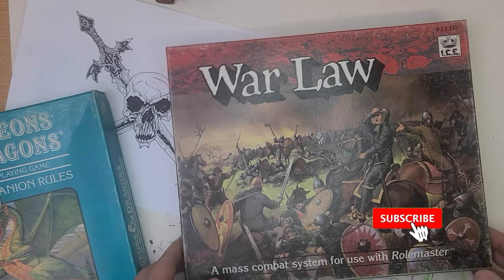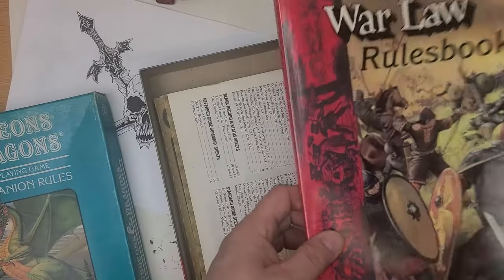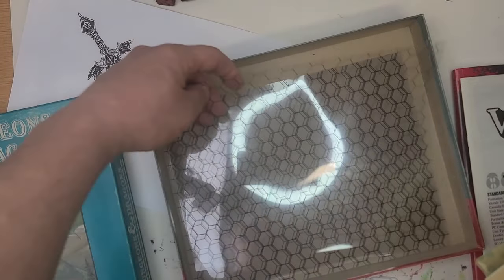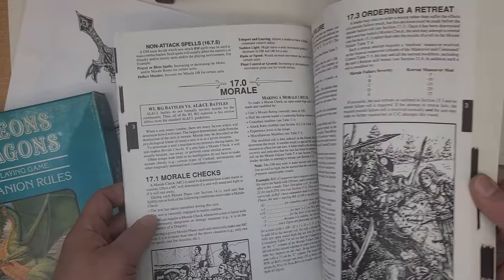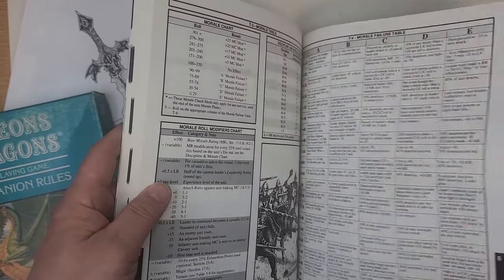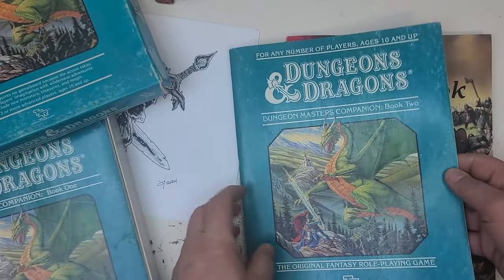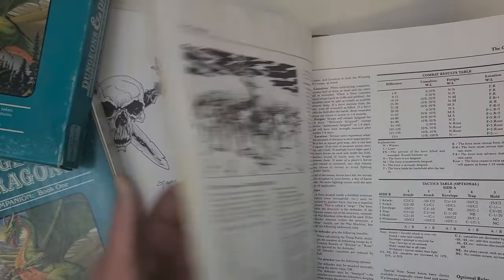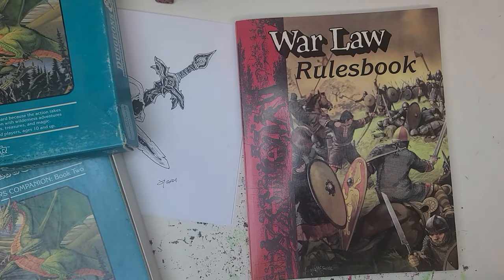A Closer Look At War Law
In this video I take a closer look at Iron Crown Enterprises War Law for use with the Rolemaster ttrpg.
I also explain why I didn't play it and how I used the D&D Companion rules War Machine instead.

Coloring Books:
Dungeons & Cartoons